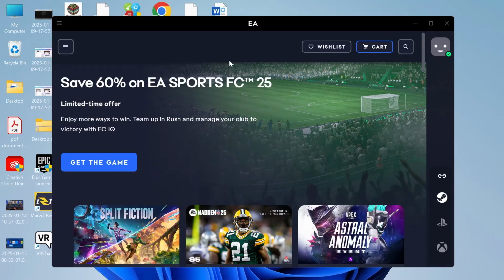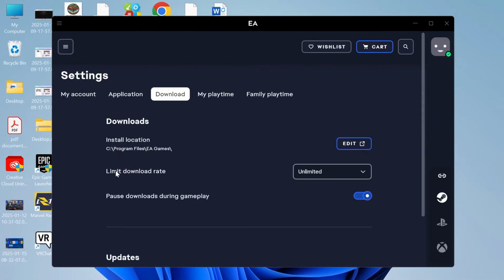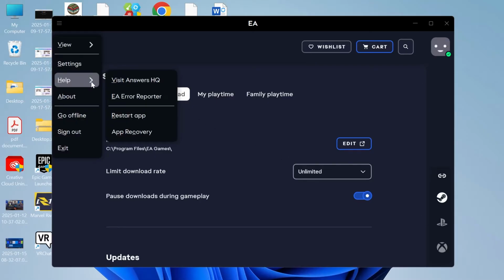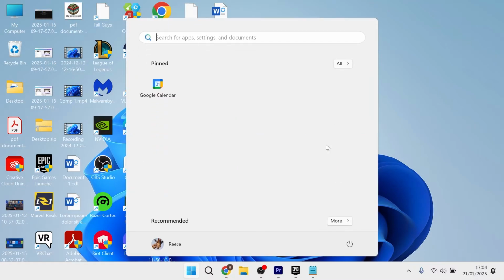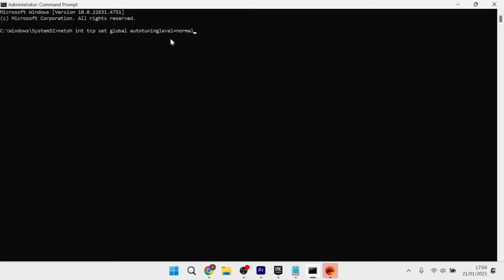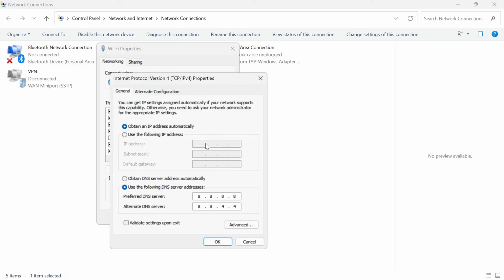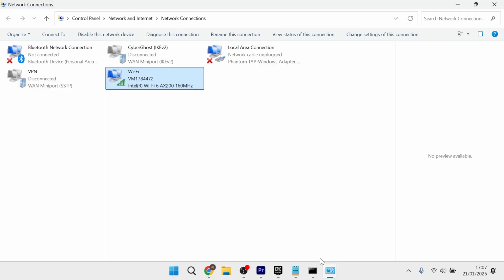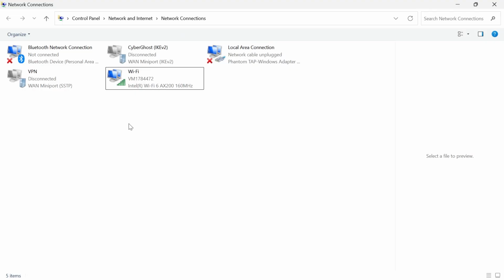How To Fix EA App Download Speed Slow (Increase Mbps)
I’ll show you how to fix slow download speeds in the EA App and increase Mbps step by step. Learn how to optimize your download settings by ensuring a stable internet connection, clearing the app’s cache, and adjusting the download speed limit in the EA App settings.

Commands:
netsh int tcp set global autotuninglevel=normal
ipconfig /flushdns
ipconfig /release
ipconfig /renew